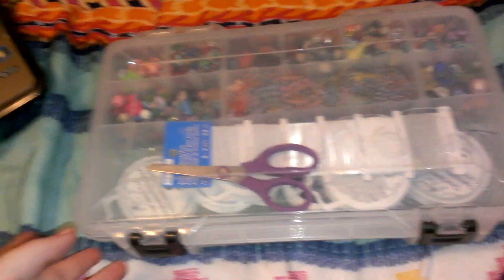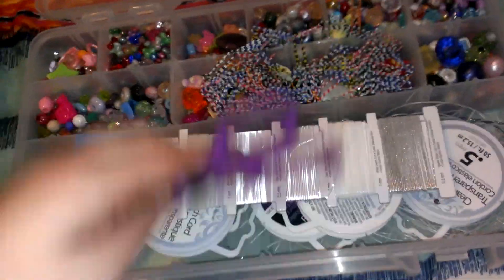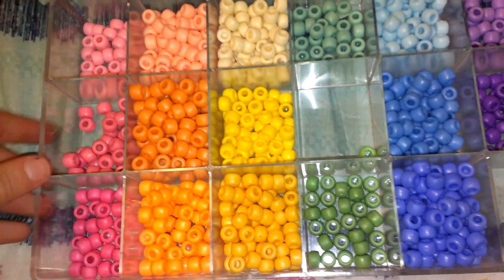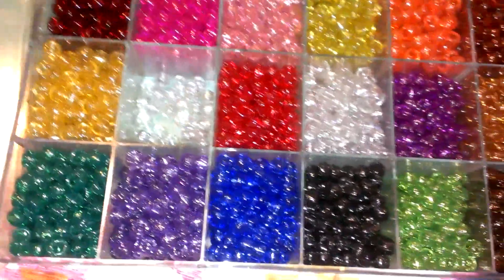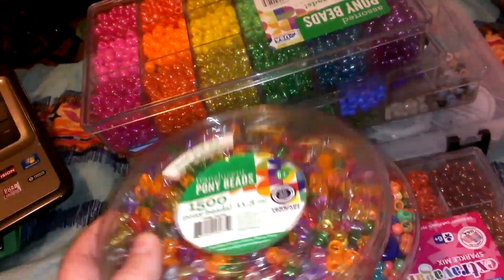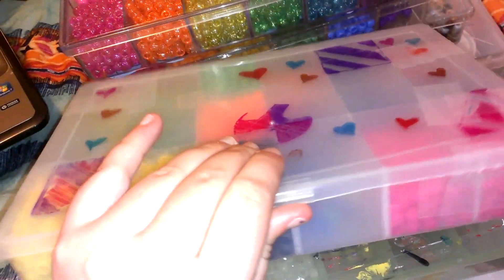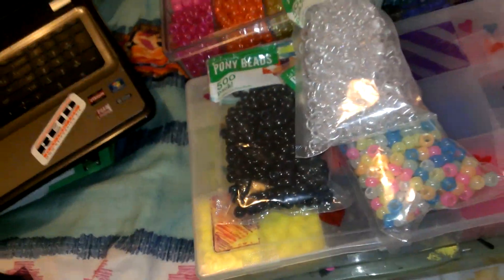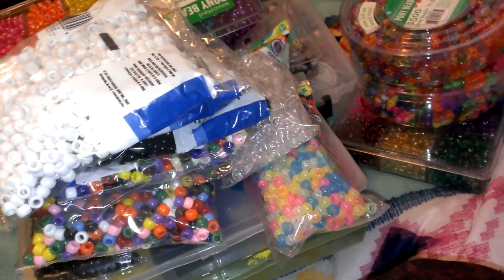All my kandi supplies :)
Request